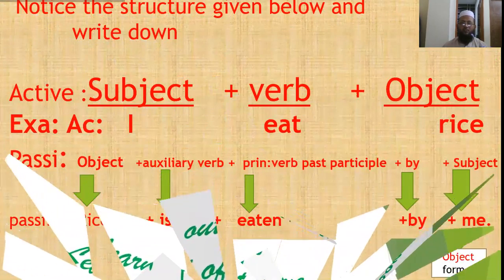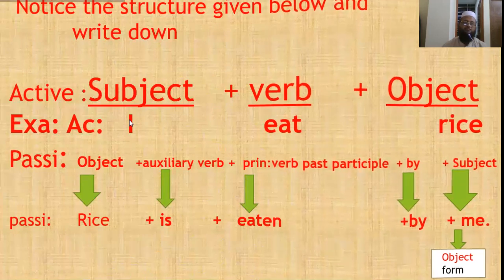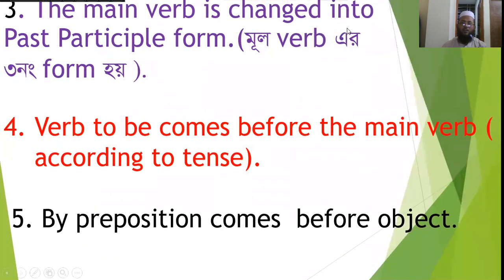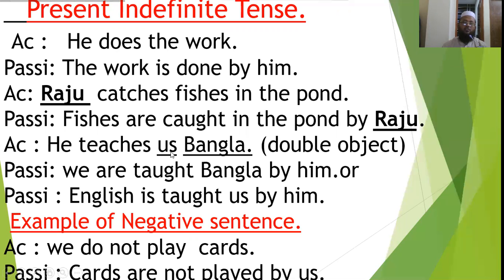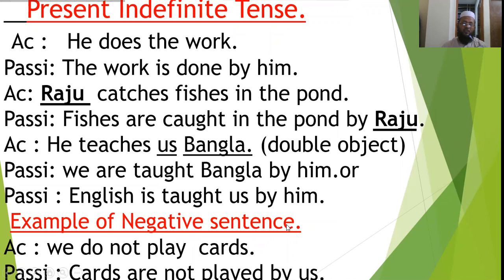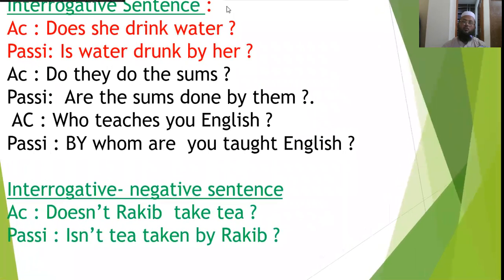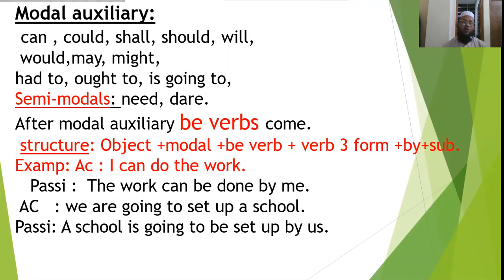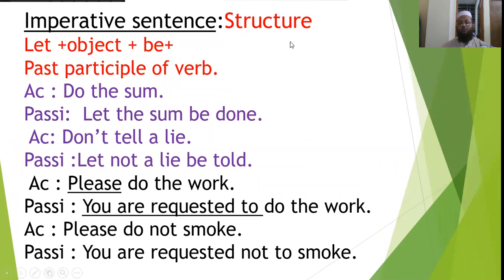class 7 voice part 2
Md.Anowar Hossain
Assistant Teacher